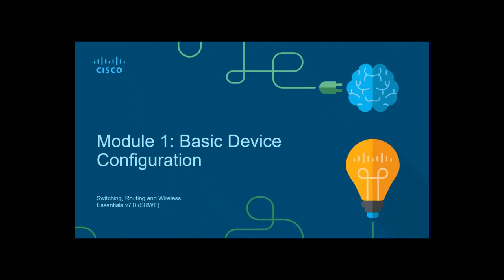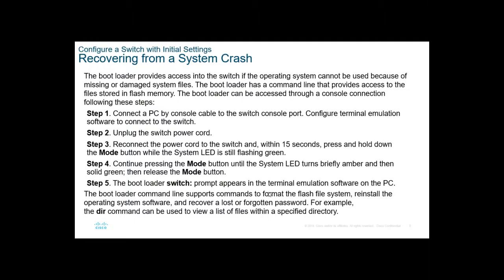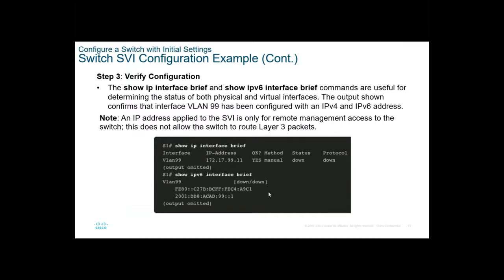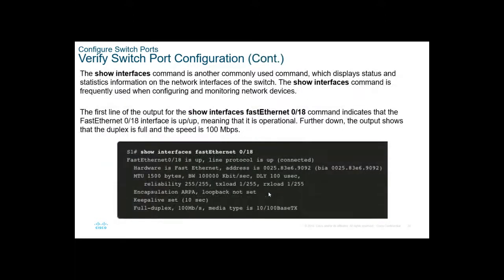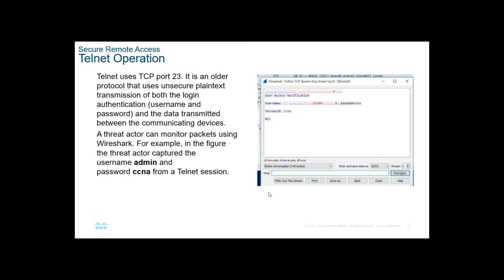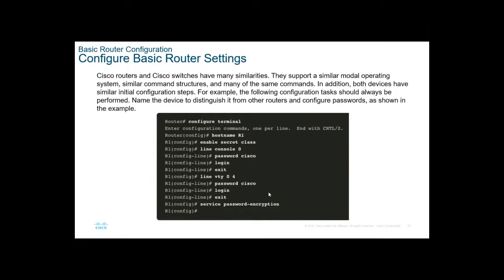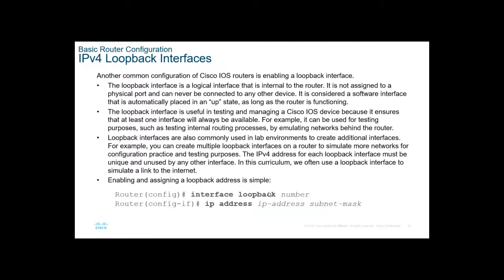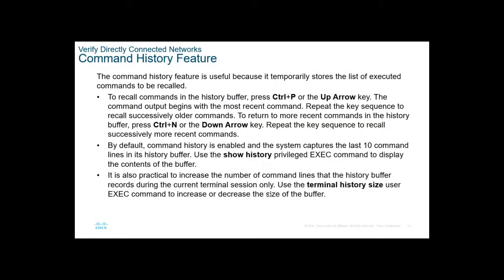Cisco CCNA 7.0 module 1 IOS basic configuration 2021SP